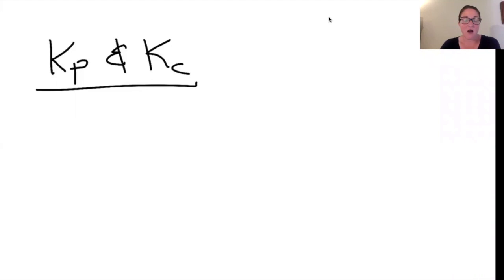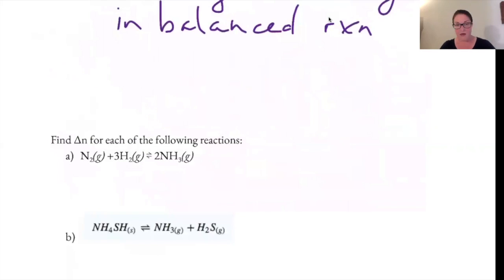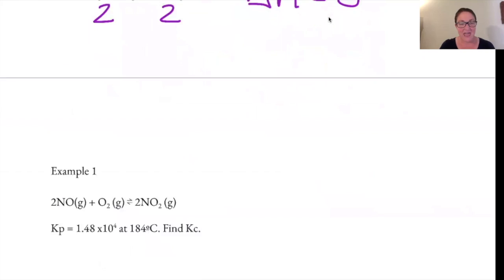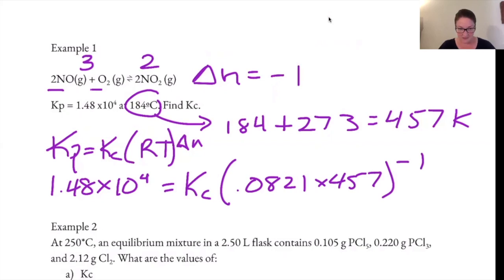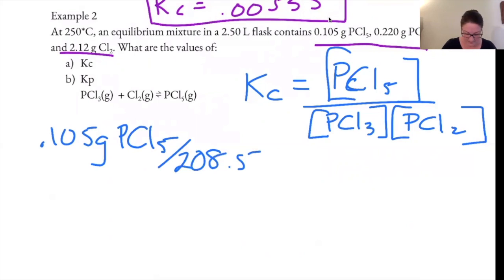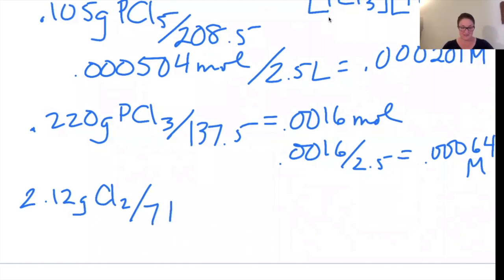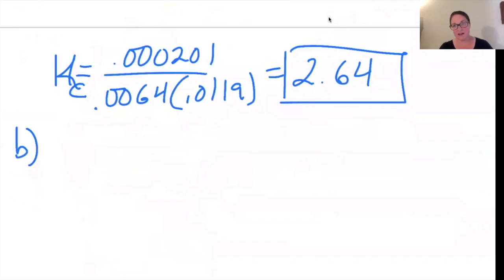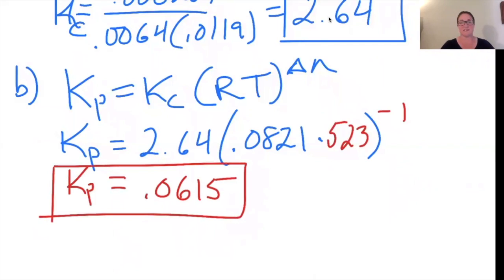Kp and Kc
converting between Kc and Kp